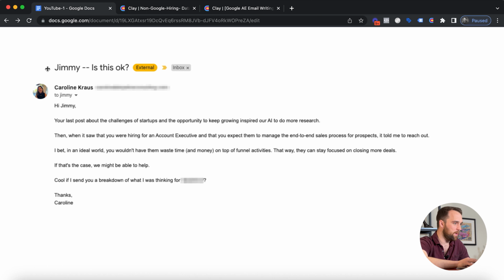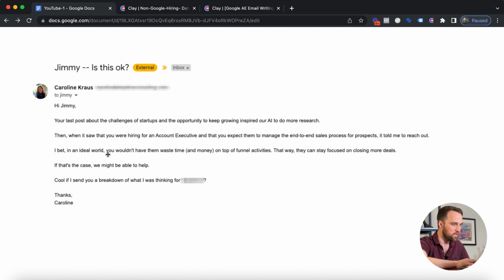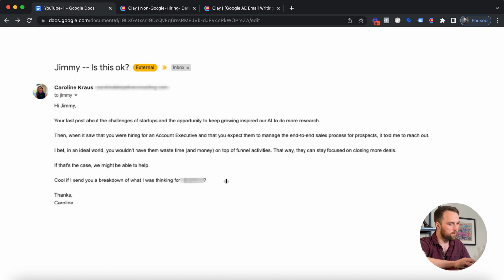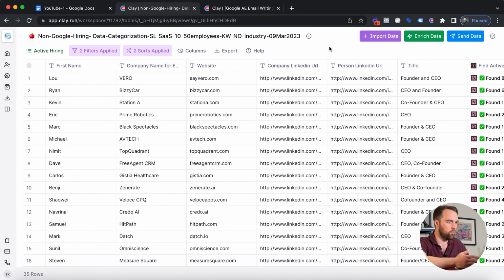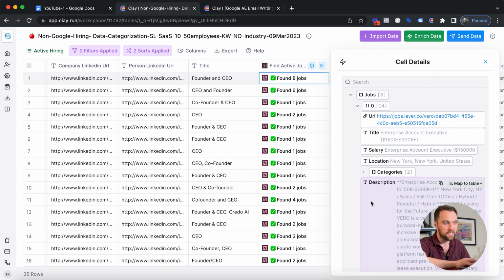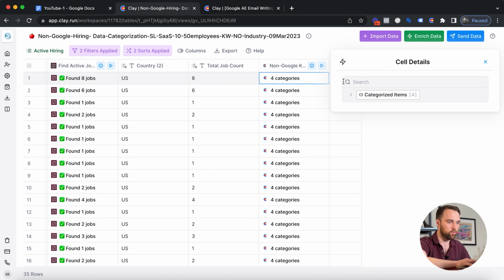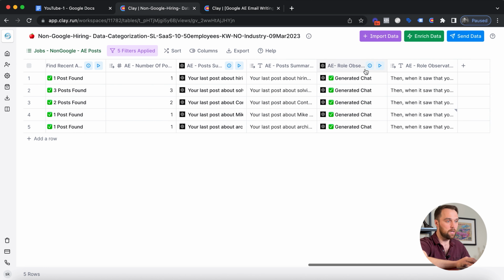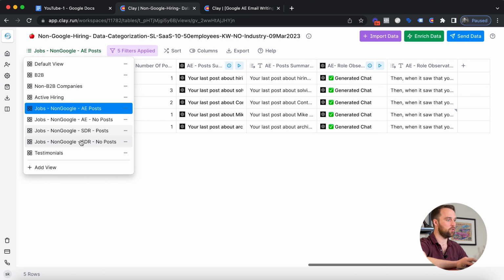Book 3x More Calls: The Secret To Automatic Yet Personalized Outreach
In this video, I'm going to share with you the secret to booking 3x more calls with your potential clients.

As someone who runs a business myself, I know how important it is to have a steady stream of leads coming in. But reaching out to potential clients can be time-consuming and sometimes, it can be hard to make that personal connection.

That's where this secret comes in. It's an automatic yet personalized outreach strategy that has helped me book more sales calls with potential clients than ever before. And the best part? It's a system that can work for any business in any industry.

During this video, I'll walk you through the steps of setting up your own automatic outreach system, including the tools you'll need and the messaging strategy that will get you results.

You'll learn how to create personalized messages that feel like you're reaching out one-on-one, even if you're sending them to hundreds of potential clients at once.

I'll also share some of the mistakes I made when I first started implementing this strategy, so you can avoid them and start seeing results even faster.

If you're ready to take your outreach to the next level and start booking more calls with potential clients, then this video is for you.

So, sit back, relax, and let's dive into the secret to automatic yet personalized outreach that will help you book 3x more calls with AI help.